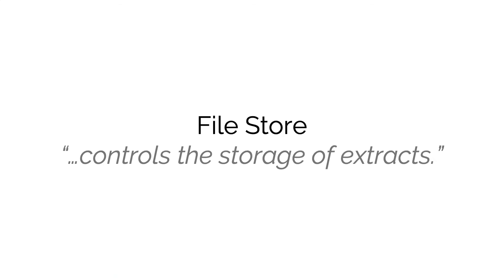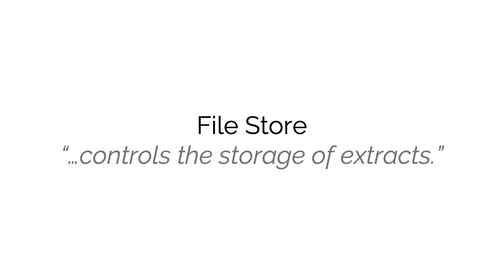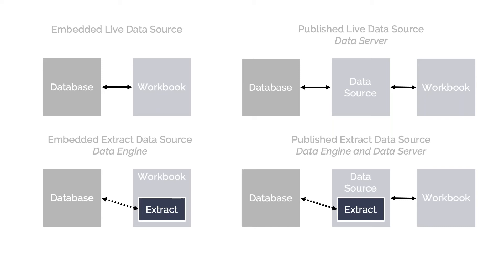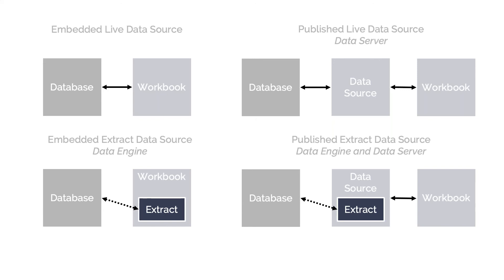Tableau Server Processes | What is the File Store?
Discover the different responsibilities of the File Store process on Tableau Server.